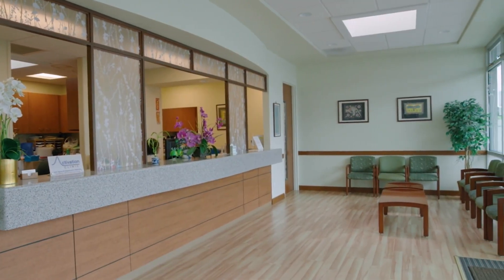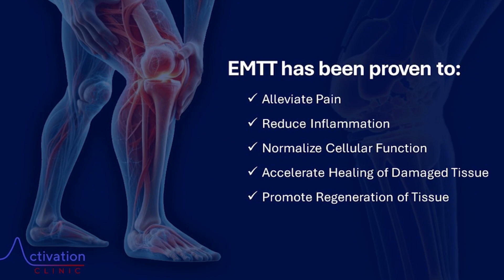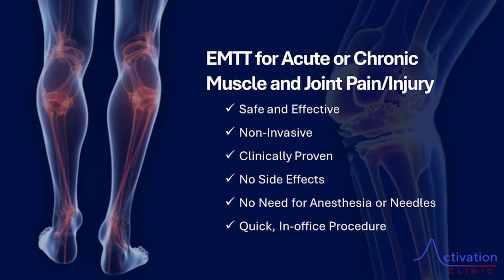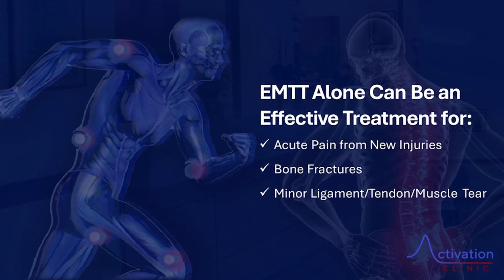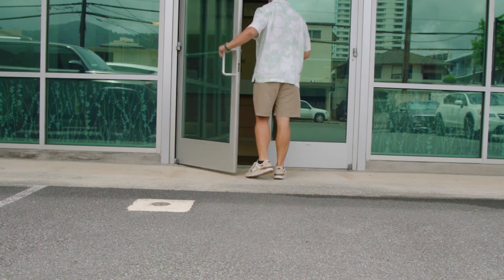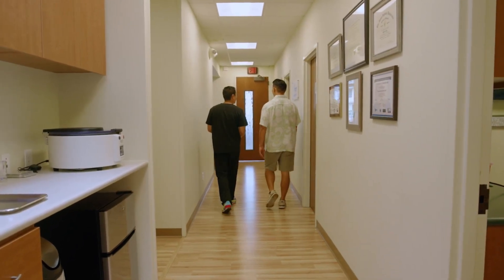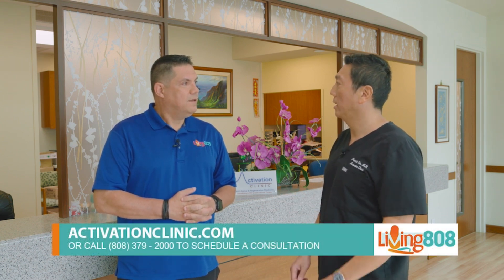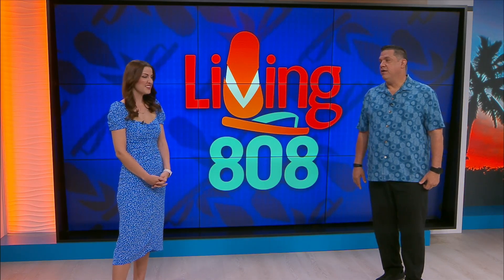Revolutionizing Pain Relief: How EMTT at Activation Clinic Heals Without Surgery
Activation Clinic is introducing a groundbreaking treatment for muscle and joint pain: Electromagnetic Transduction Therapy (EMTT). According to Dr. Patrick Cho, EMTT is a clinically proven, non-invasive therapy that targets pain and injury at a cellular level. It works by emitting high-speed magnetic pulses to the affected area, which triggers the body's natural healing mechanisms, increases blood flow, and stimulates cell regeneration.